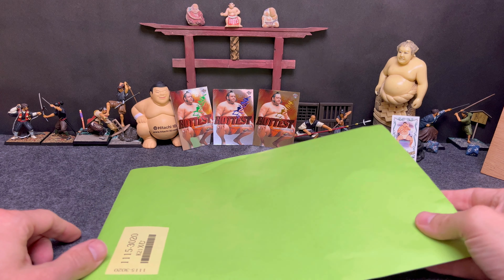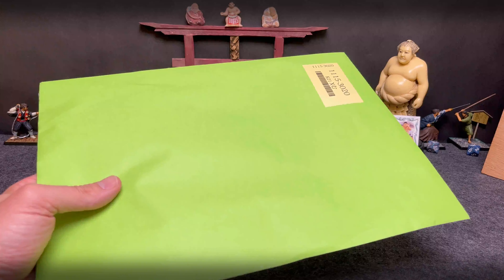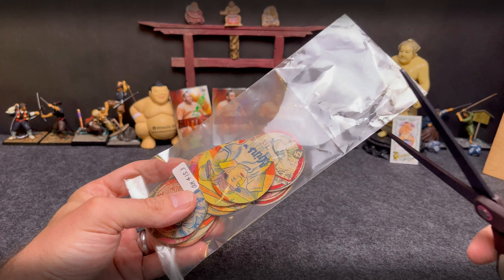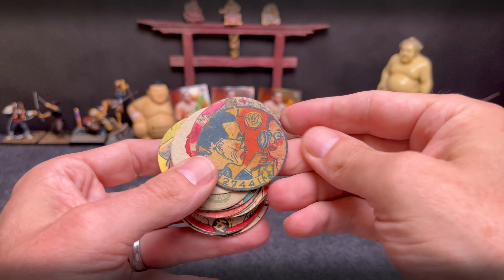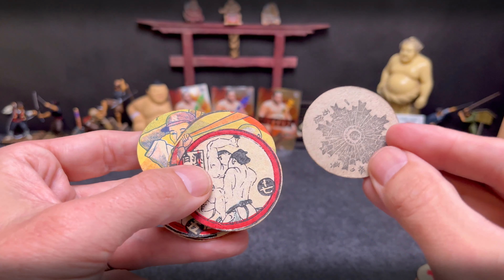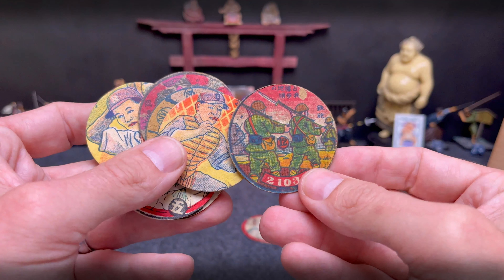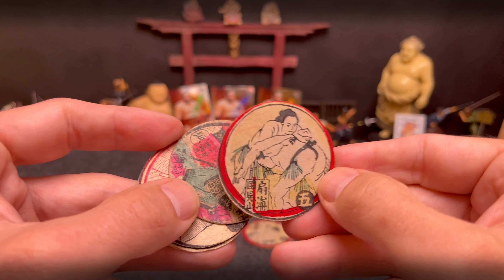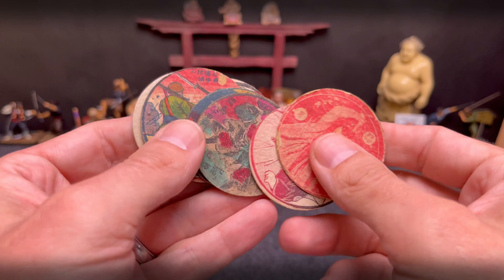Cool! Vintage Japanese Menko! Sumo Wrestling, Baseball, Samurai, Military! 相撲 野球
I forgot about this auction that I won a while back.  Some cool round menko in this lot and some new sumo menko that I don't have!  Thanks for stopping by!